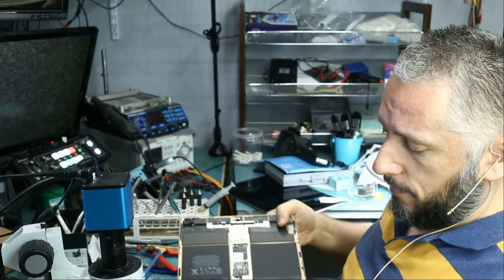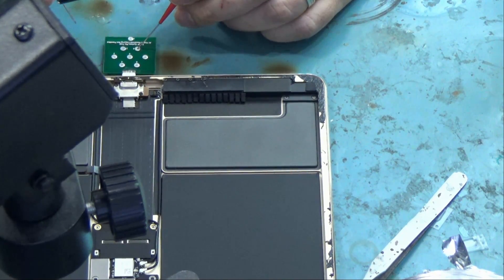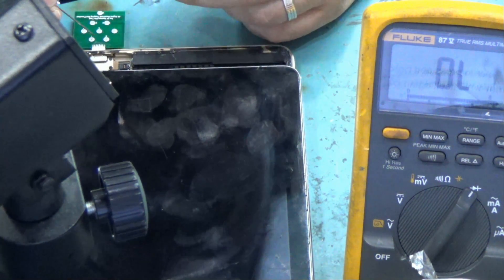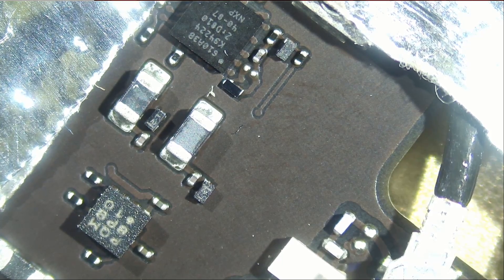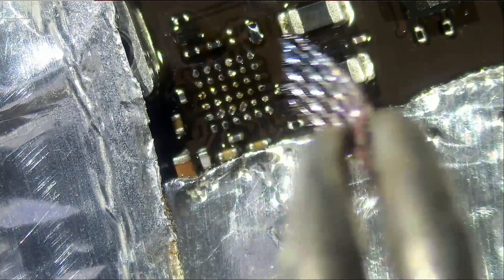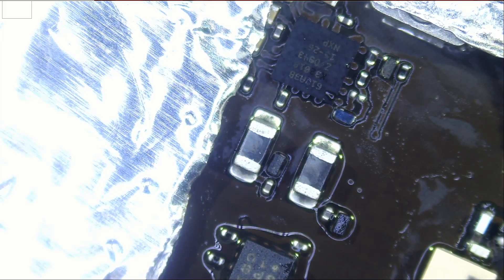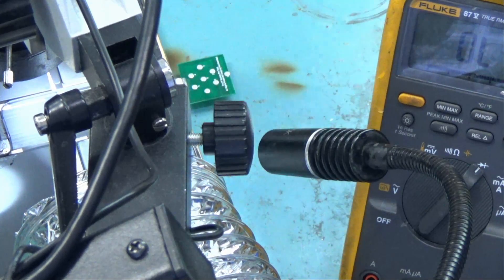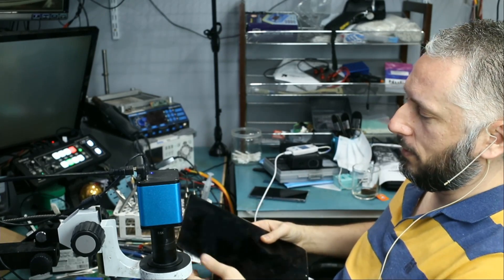iPad pro 12.9 No Power Troubleshoot using $5 Tristar tester. Faulty Tristar chip replacement